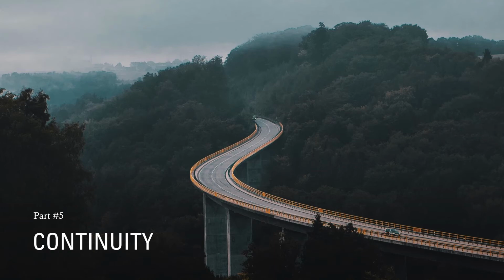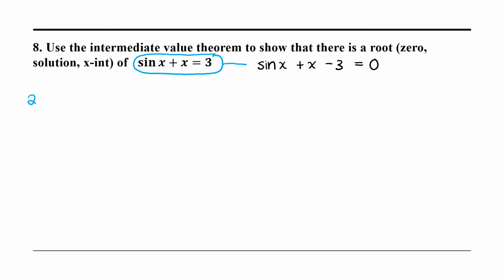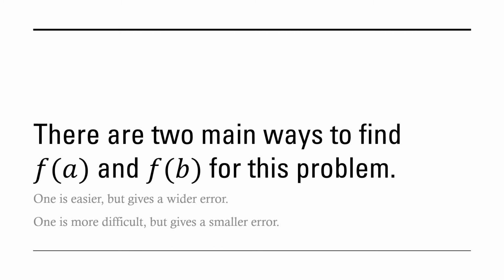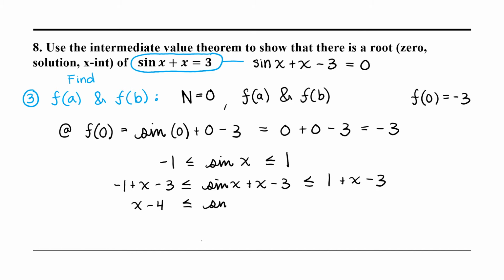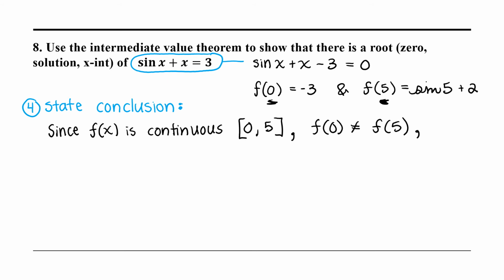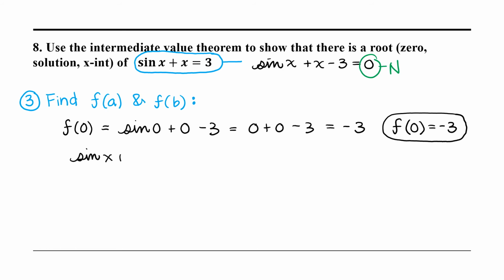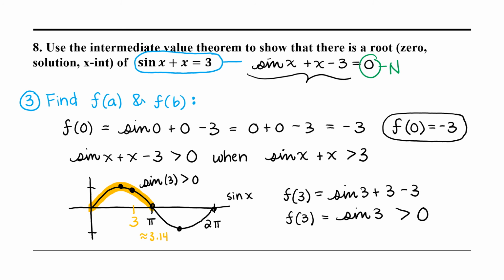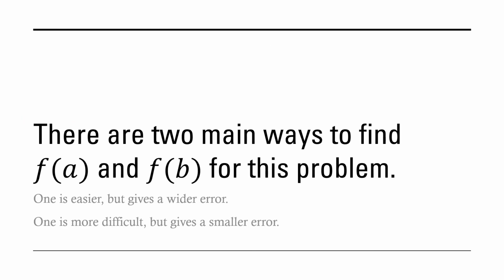Continuity and the Intermediate Value Theorem (part 5/6)